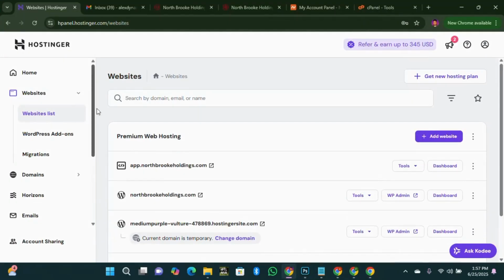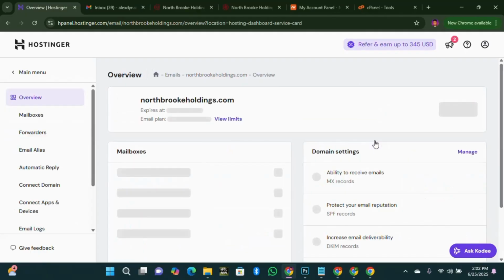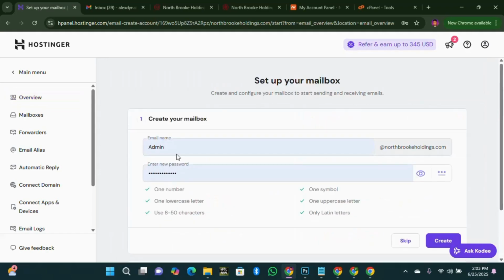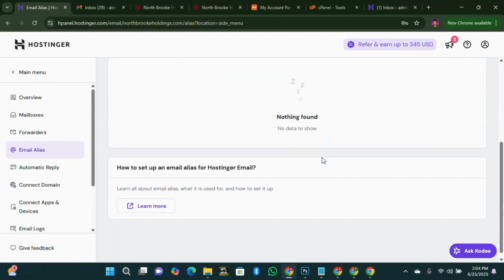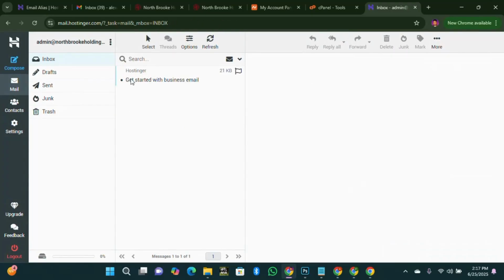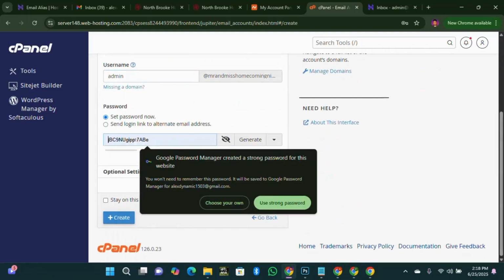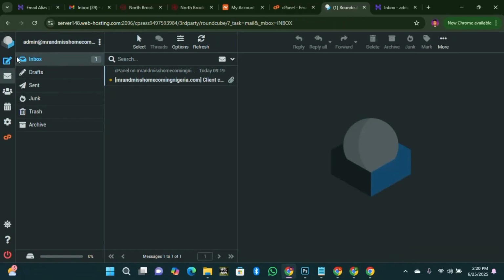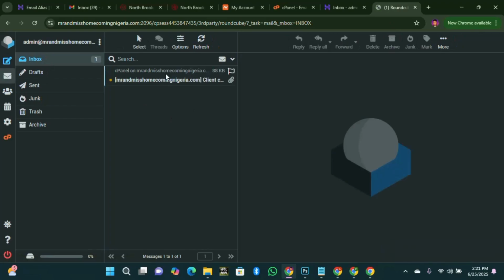How to Setup A Professional Email Address With (Hpanel) Hostinger and cPanel 2025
Whether you're setting up for your brand or a client, this guide makes the process simple, fast, and beginner-friendly.

Perfect for entrepreneurs, freelancers, and small business owners!

📢 Let’s Connect!